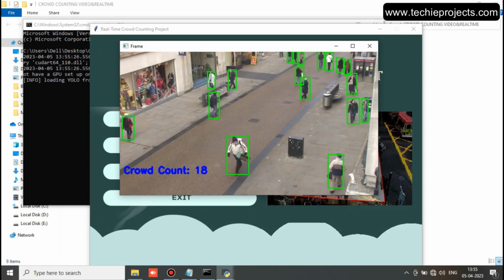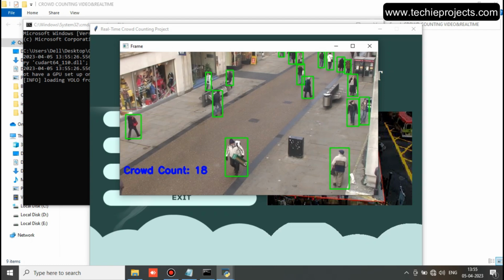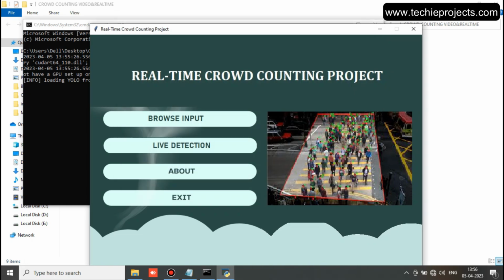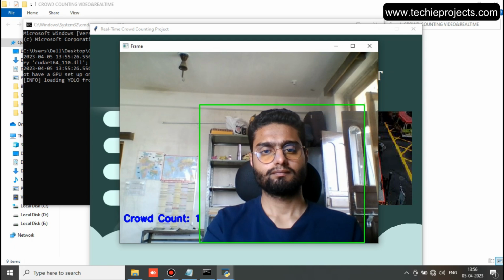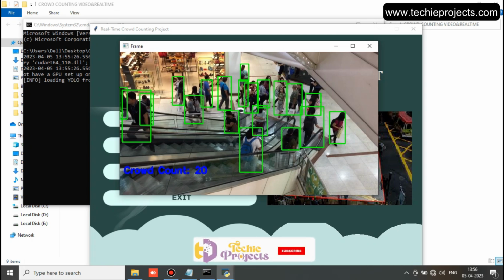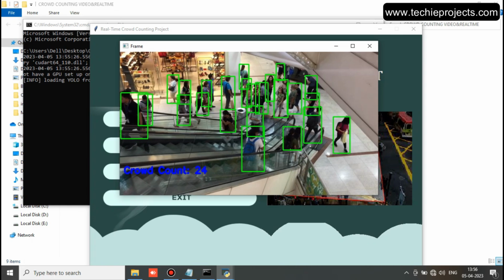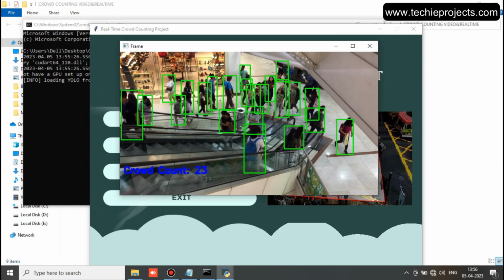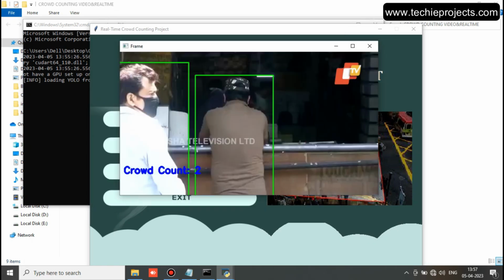Real Time Person Detection and Counting Project | CSE Projects 2024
Crowd Counting using Yolov5 Python

In this video, we will show project called people detection and counting using python, in this project user can provide input video or real-time through laptop front camera. In video input user can provide any video to machine learning model and it will detect person and count total number of person in video frame similarly it works for real-time detection it works through laptop front camera and it will count total person and project user interface developed using tkinter python library.

Software Requirements :-
• Coding Language : Python
• Implementation: Software Framework.
• Operating system : Windows 10 / 11.
• Graphical User Interface : Tkinter

Hardware Requirement :-
• Input Devices : Keyboard, Mouse.
• System : Pentium i3 Processor.
• Hard Disk : 500 GB.
• Ram : 4 GB.